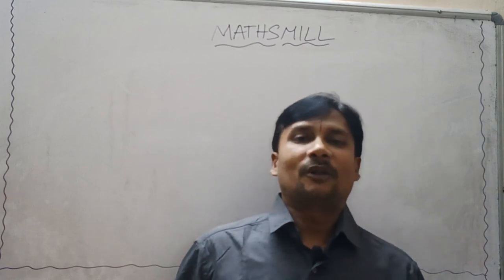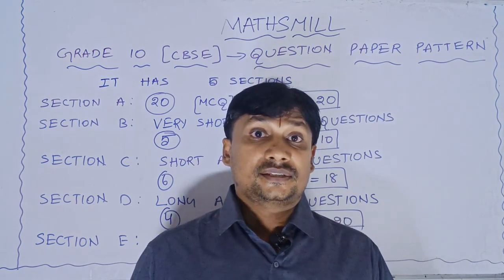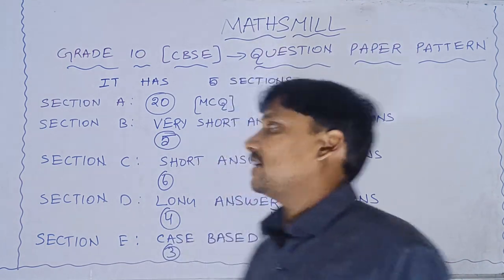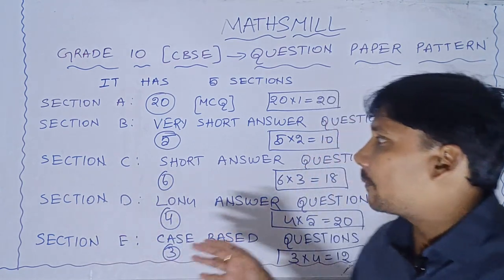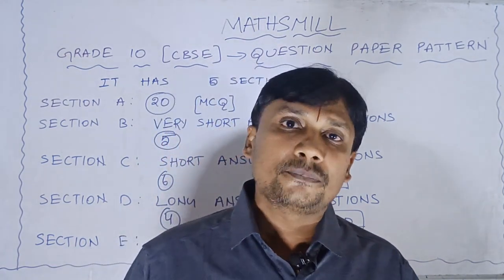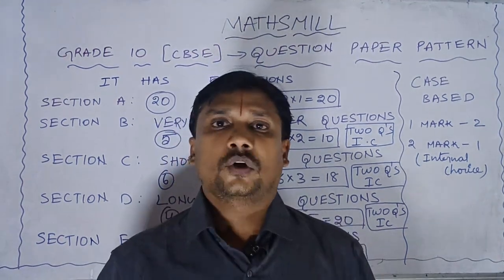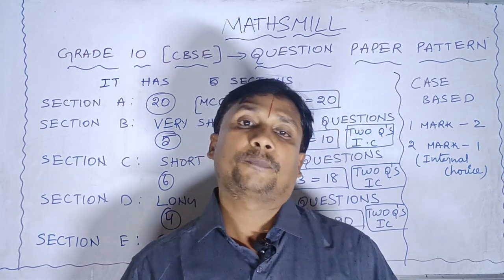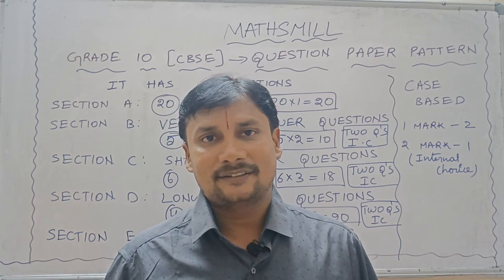Grade-10 (CBSE) Question Paper Pattern